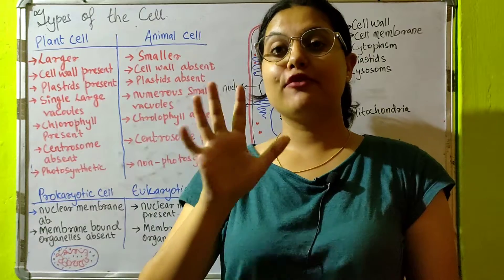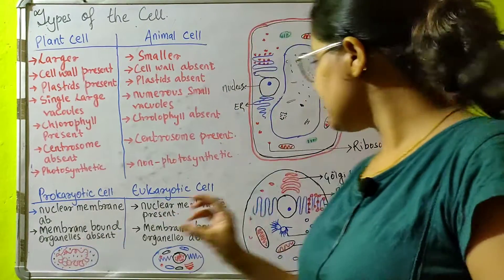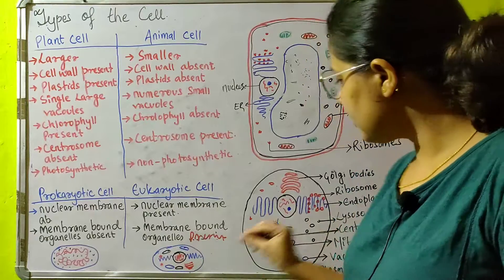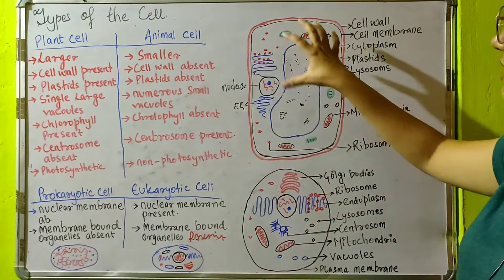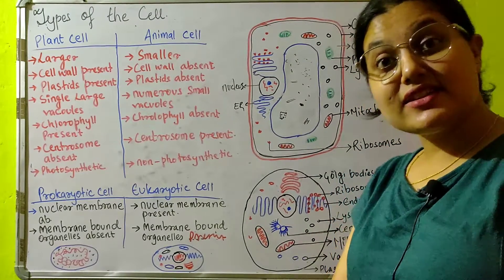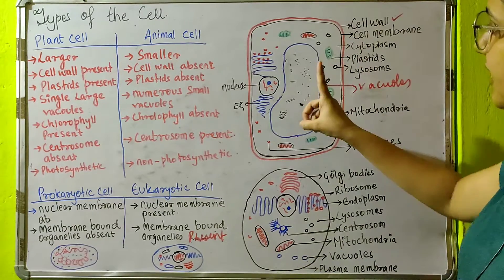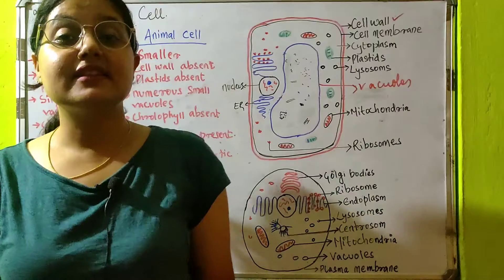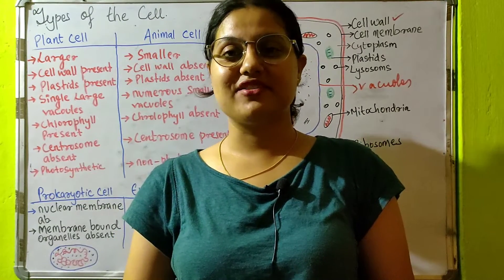youtube video #-l38n2UiKno